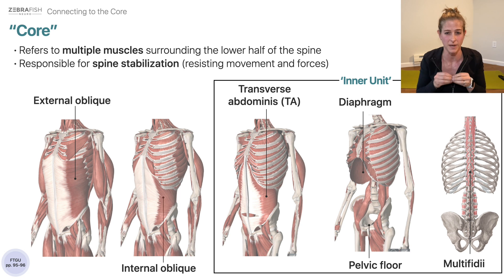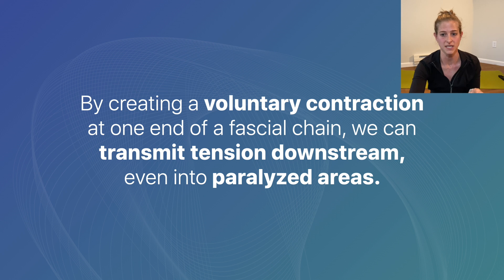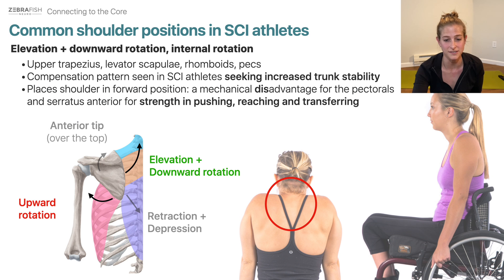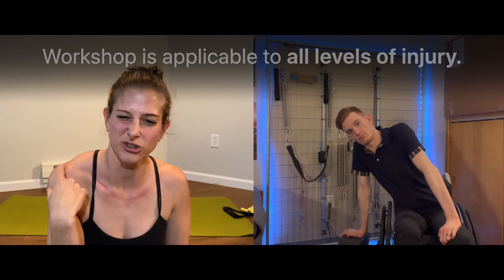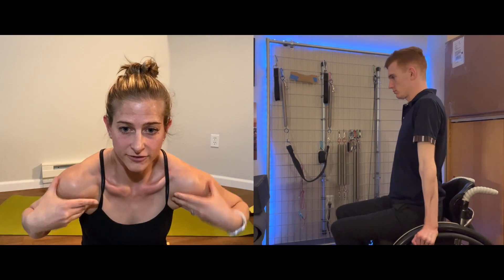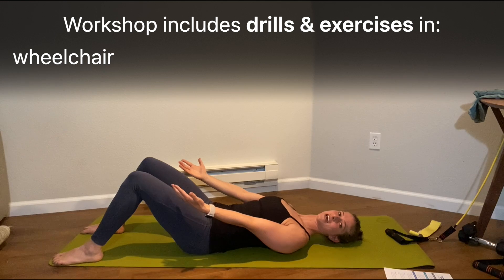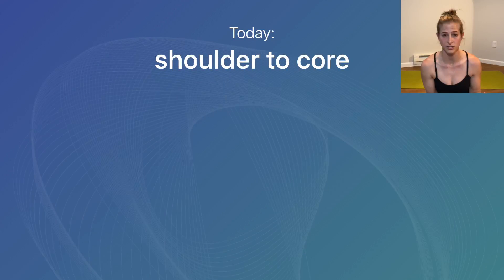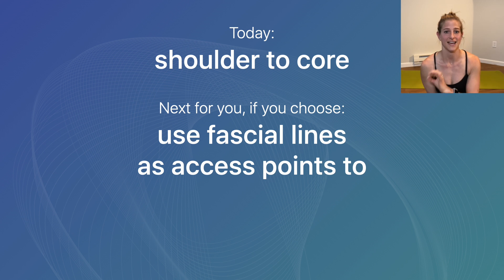SCI Rehab Workshop: Connecting to the Core!